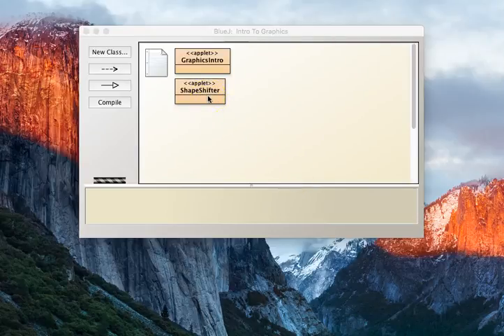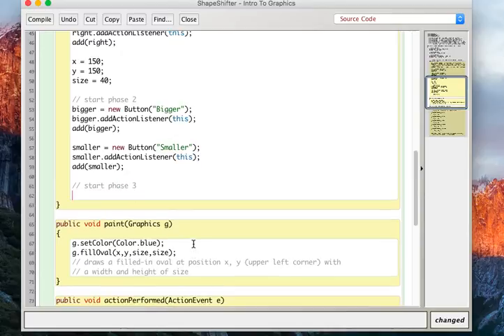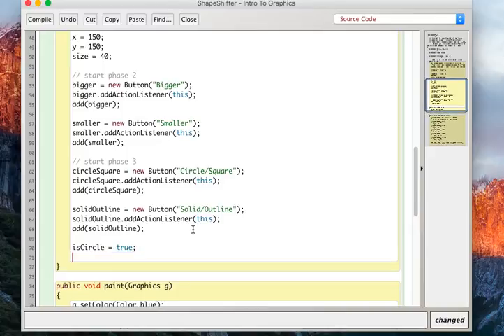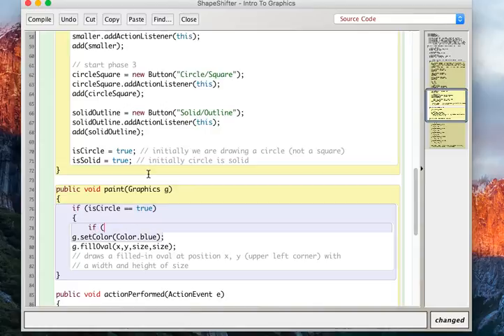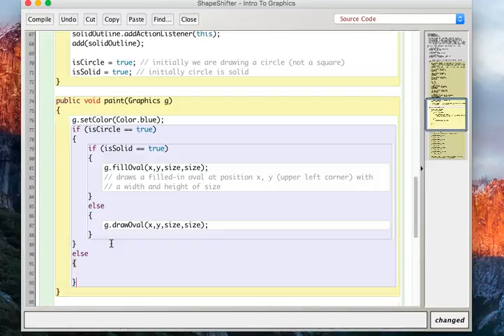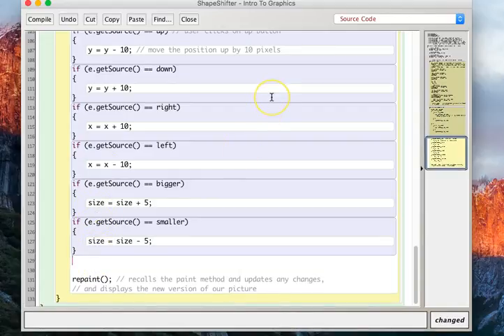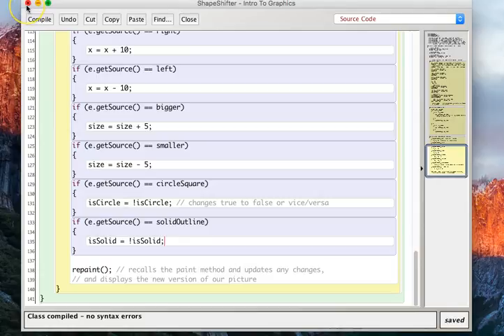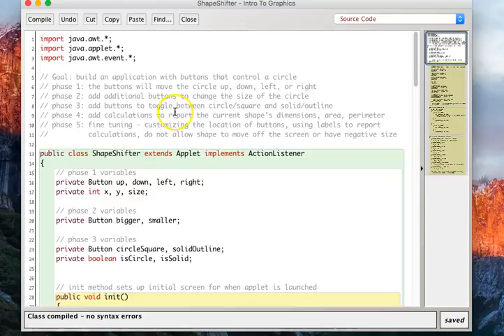Button Intro Part 3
Introduction to Applets and Button objects in Java continues. Interactive Button objects are added to toggle between the drawing of a sc